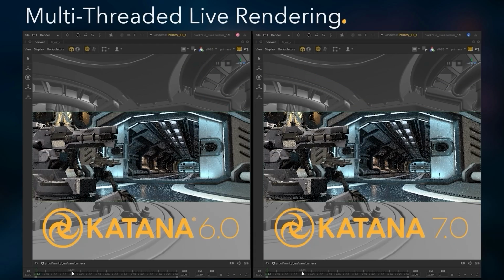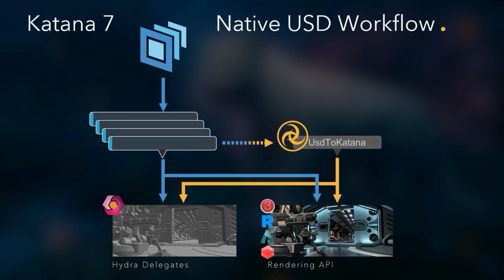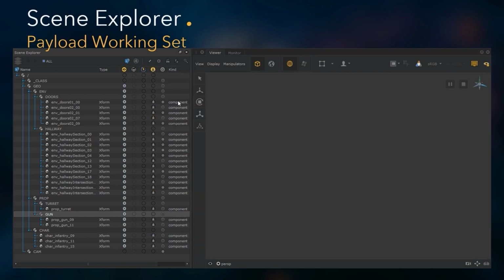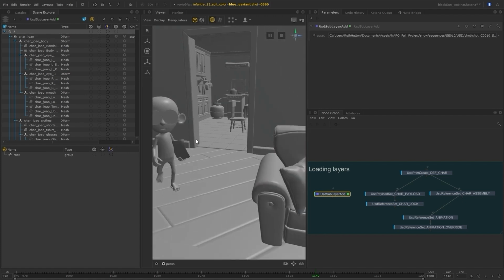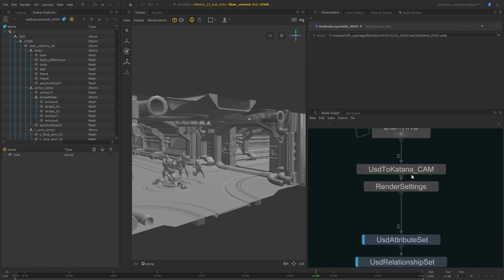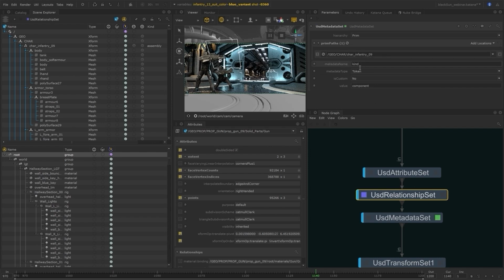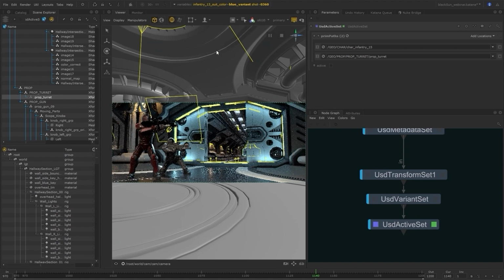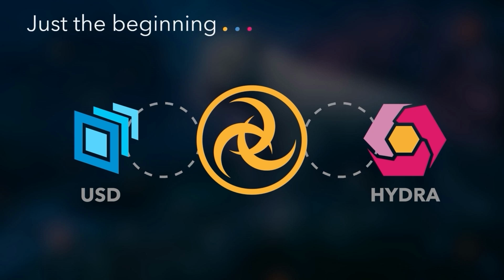What's new in Katana 7.0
Join Creative Specialist Ruth Hutton for a demonstration of the new features and enhancements in Katana 7.0, including native USD workflows, and significant performance improvements.

We’ll be exploring the USD framework, comprising a collection of new nodes and Scene Explorer tab for working with USD data natively. We’ll also take a look at the Live Rendering updates and optimised Geolib3-MT Runtime.